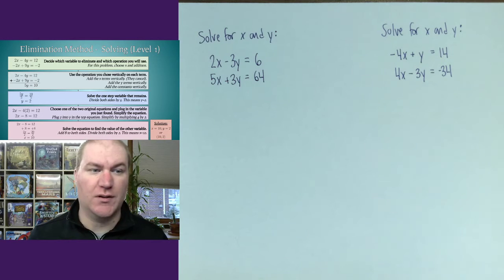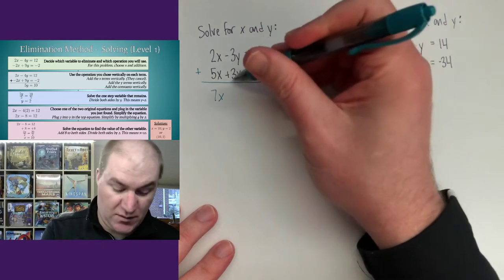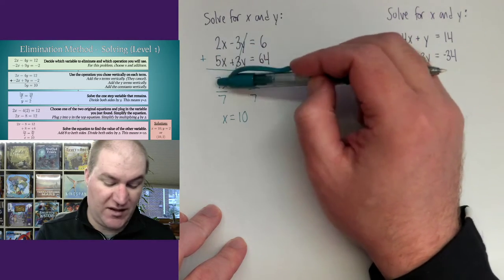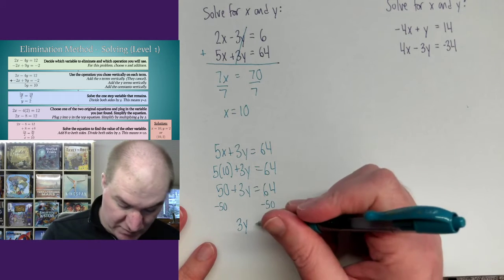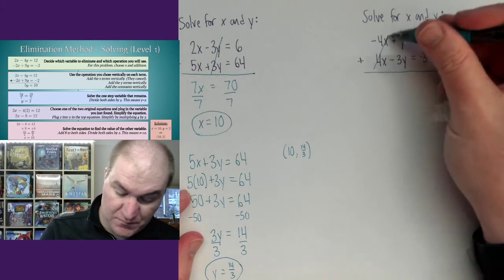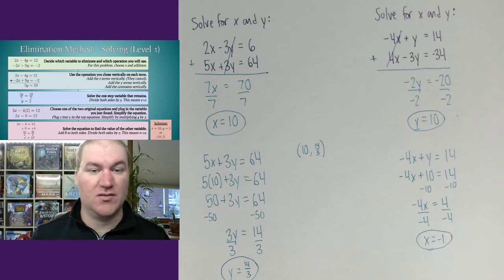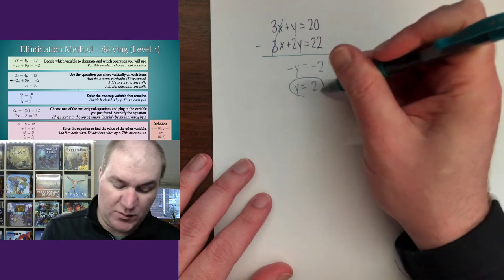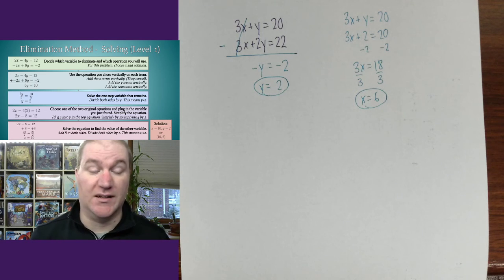55b - Solving Using Elimination Method (Level 1)